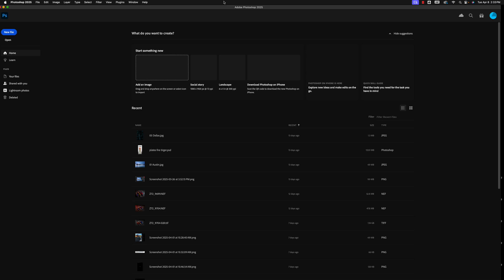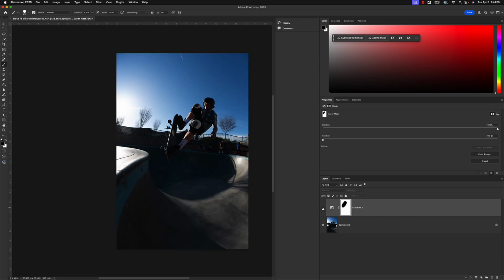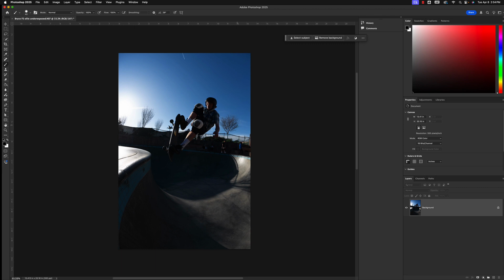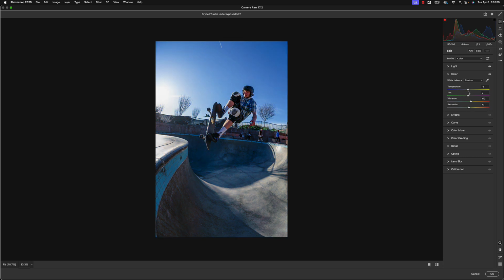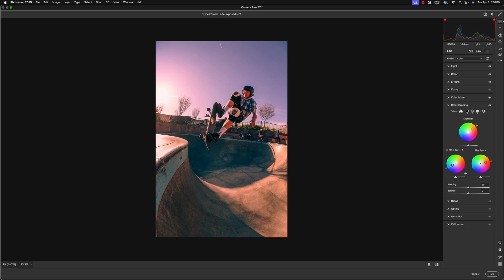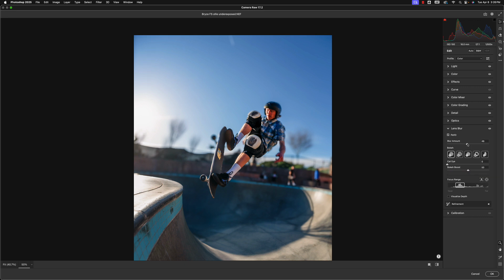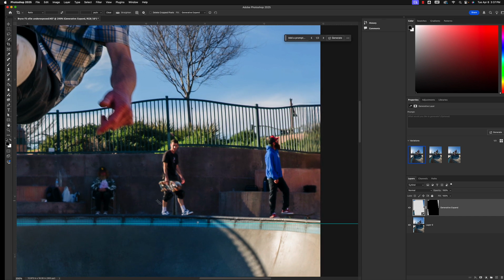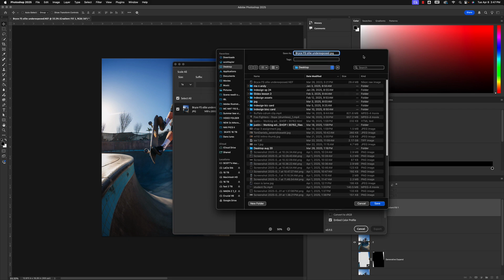How to use Camera Raw in Photoshop for Beginners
This video covers all the topics below

What is a raw file?
 Run down of the setting in camera raw
 How to use a histogram
Use Camera Raw to adjust the exposure and colors
 Use Camera Raw to mask the skater and lighten his layer
 Use the generative fill and healing brush tool to remove the people from the background
 leveled and cropped the shot
Use gradient and blend mode to create vignette
Masking in camera Raw
Masking in Photoshop
Inverting a mask
difference between destructive and non-destructive filters